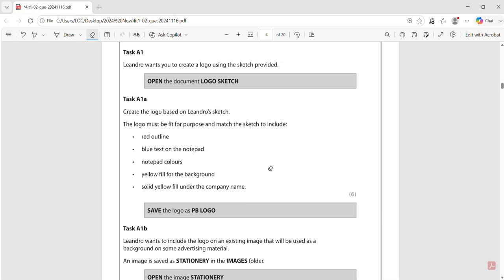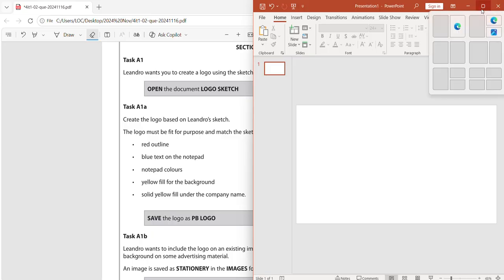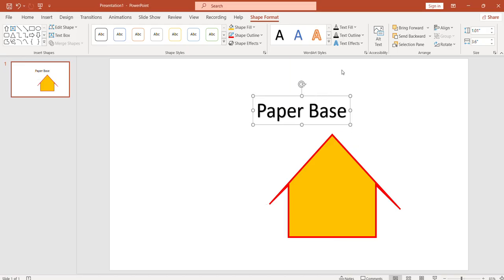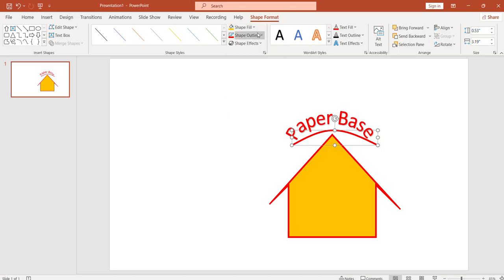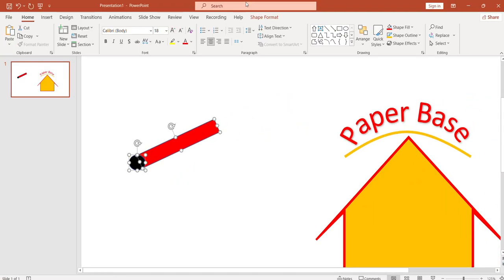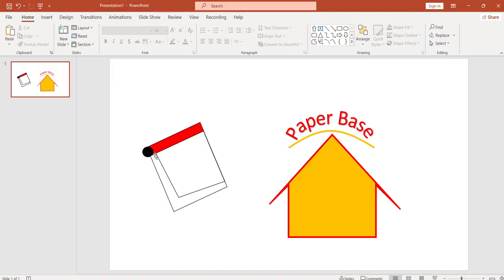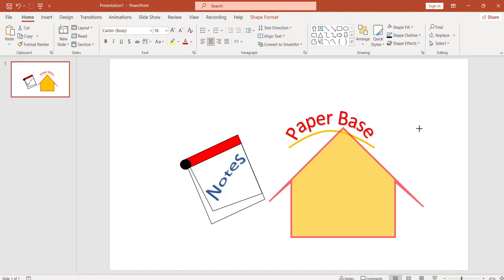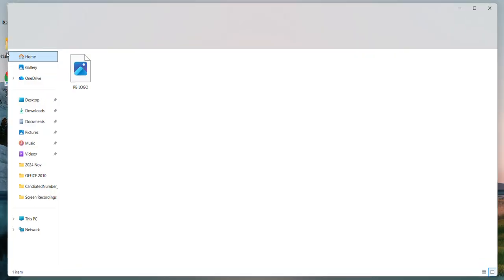Pearson Edexcel International GCSE ICT (4IT02- Nov 2024 Graphics Task) | Exam Revision Tutorial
📘 **Pearson Edexcel International GCSE ICT (4IT01 & 4IT02)**

Welcome to this lesson in the **Pearson Edexcel International GCSE ICT** course. This channel covers both:

✅ **4IT01 – Theory**
✅ **4IT02 – Practical **

Our videos are designed to help students understand ICT concepts, develop practical ICT skills, and prepare confidently for their Pearson Edexcel examinations.

* Complete 4IT01 Theory lessons
* Complete 4IT02 Practical lessons
* Step-by-step practical demonstrations
* Exam-focused revision
* Past paper walkthroughs
* Exam tips and techniques

Whether you're studying for **Paper 1 (4IT01)** or **Paper 2 (4IT02)**, this channel provides comprehensive support to help you succeed.

* Turn on notifications for future lessons